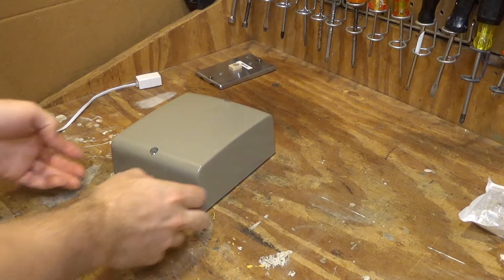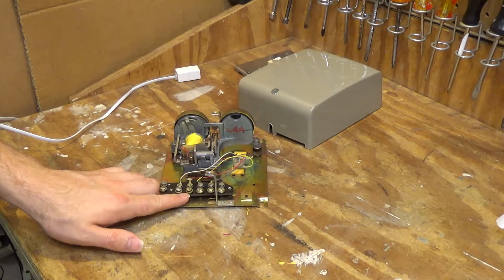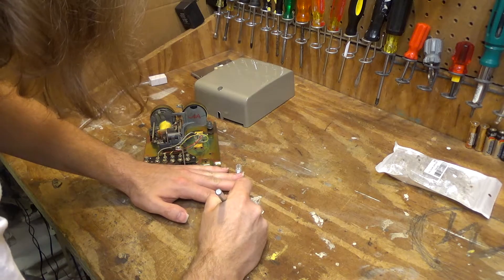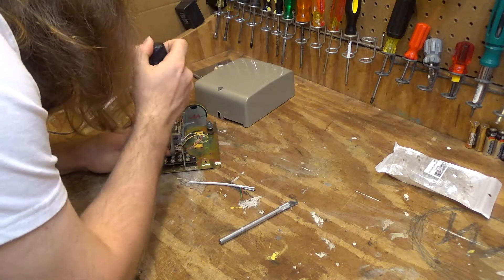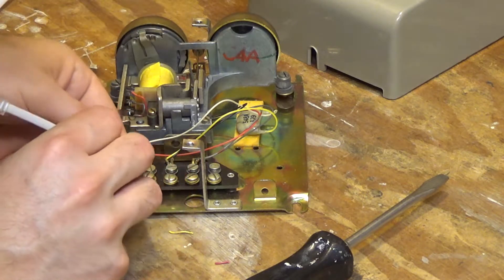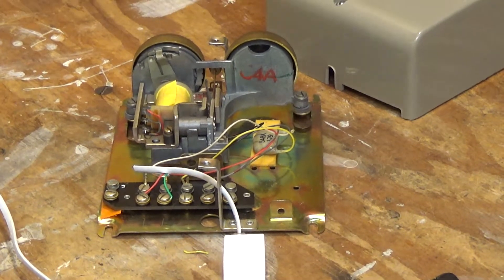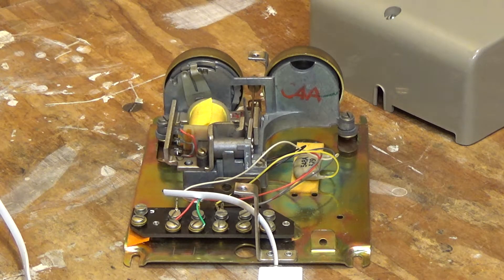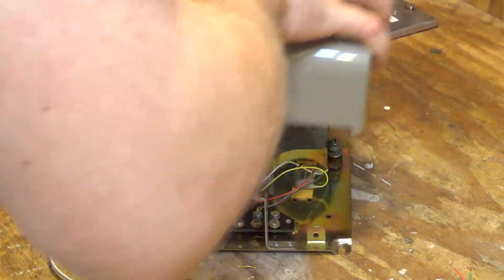Western Electric Ringer | Initial Checkout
The initial checkout of a vintage Western Electric Bell Systems telephone ringer..